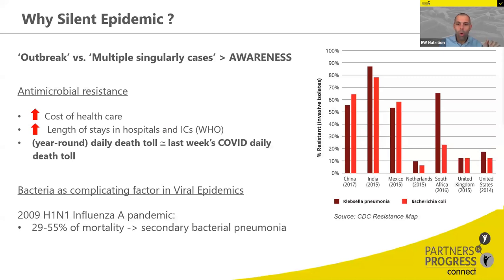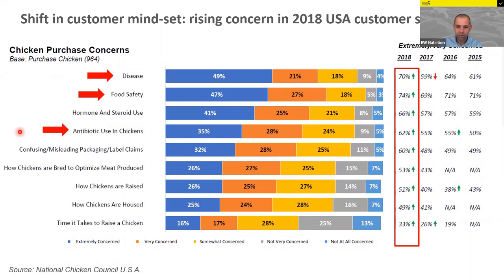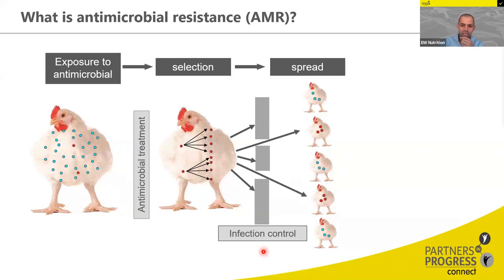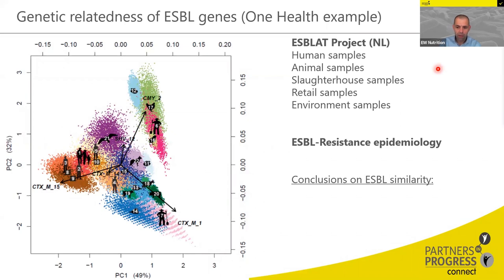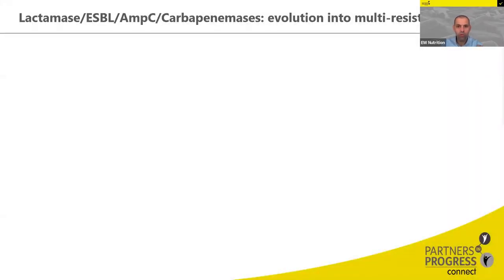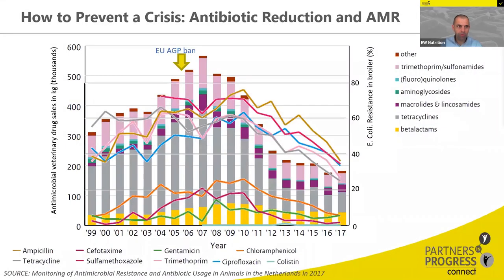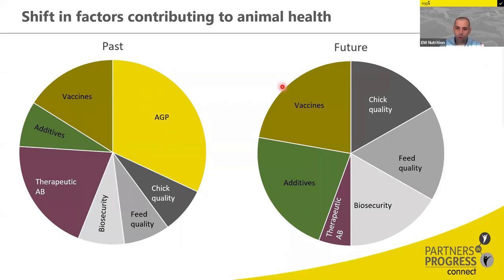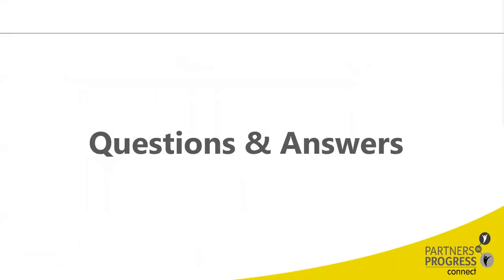The silent epidemic: Antimicrobial resistance - How to prevent the next crisis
Find out about the emerging threat of antimicrobial resistance in animal production, the latest research & trends, and explore solutions to this global challenge.